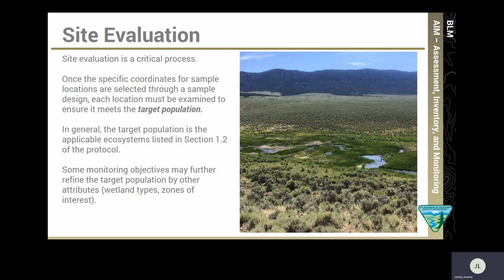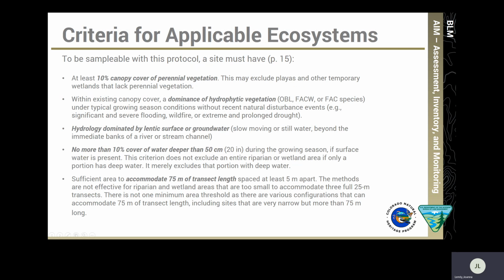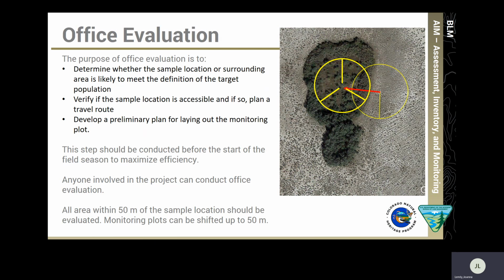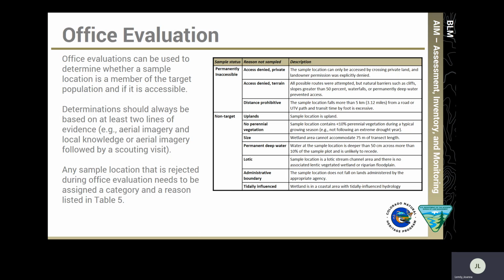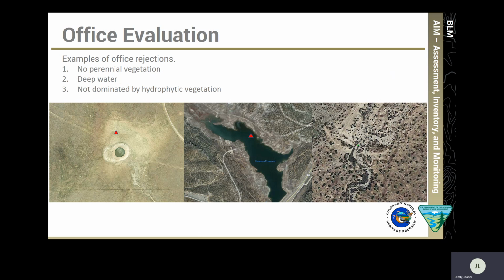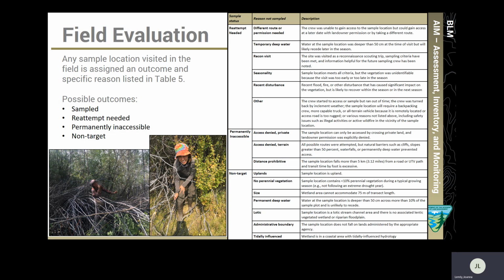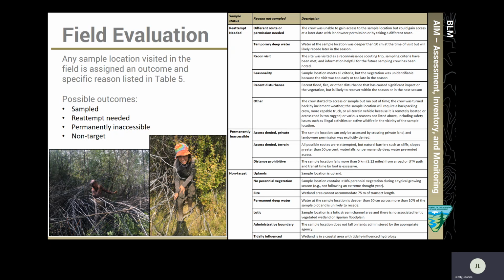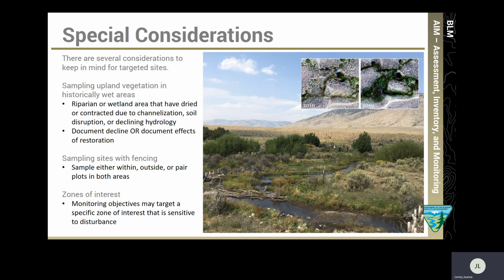Section 3 0 Site Evaluation